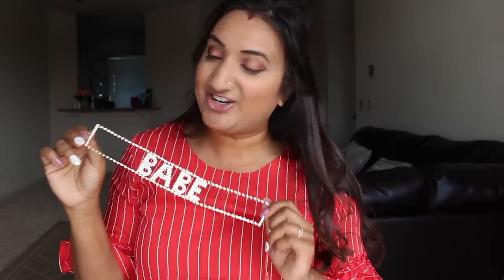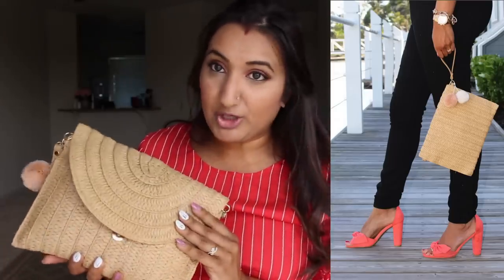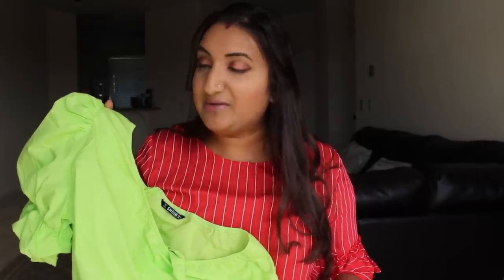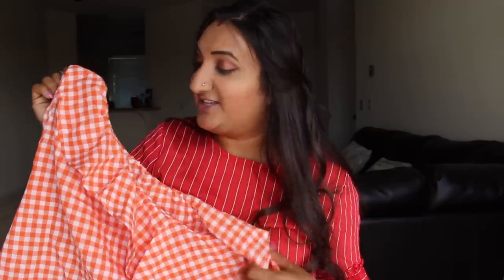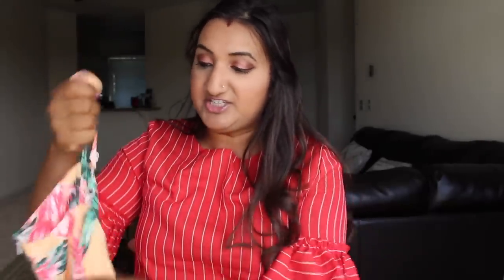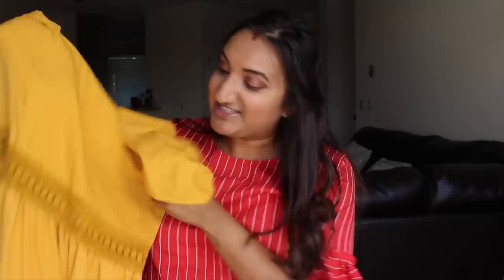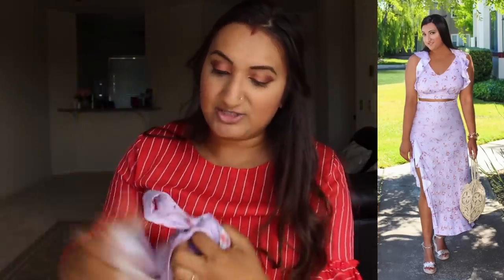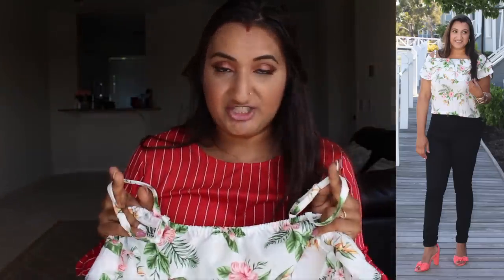JUNE SHEIN HAUL | Swimwear, Dresses, Tops, and So Much More!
Hi Beauties! Back Today with a June Shein Haul, enjoy!

Shop the items and some more favorites;

Shein mrsg15 (US)
mrsgup (INDIA)